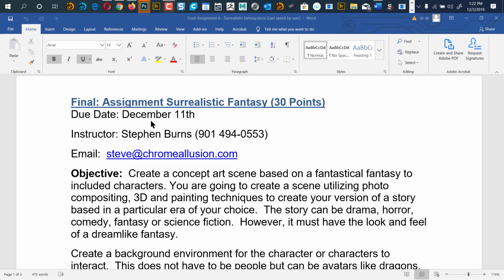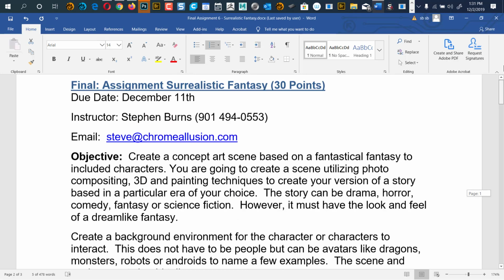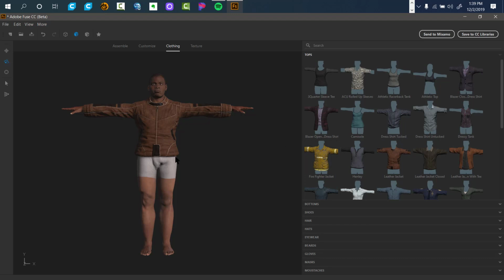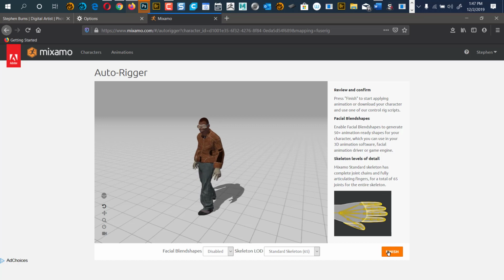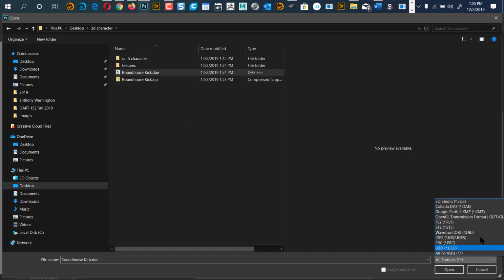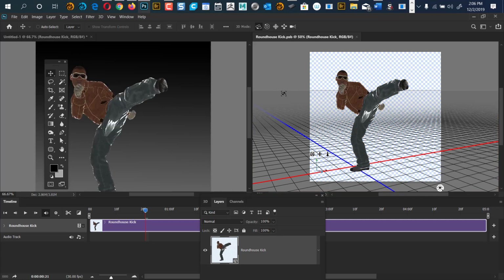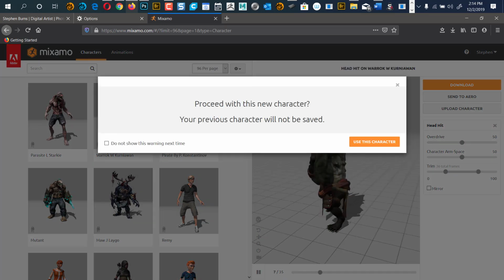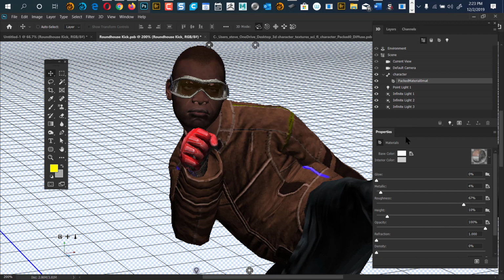Photoshop Editing 3D Objects From Fuse